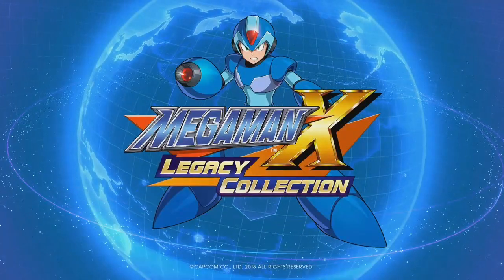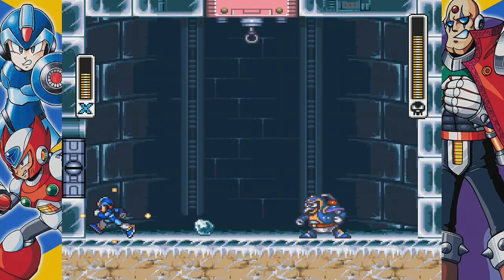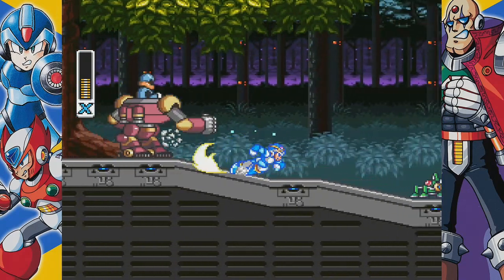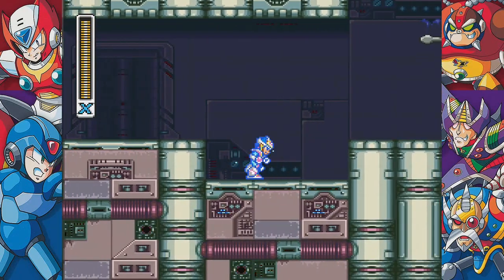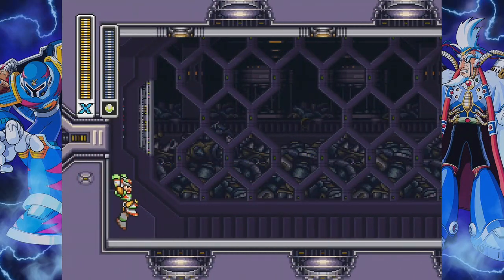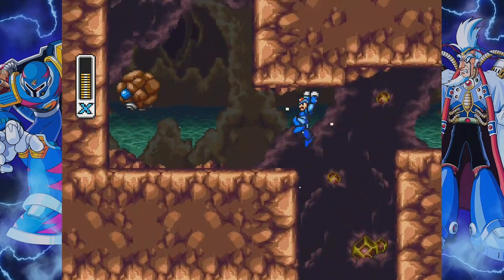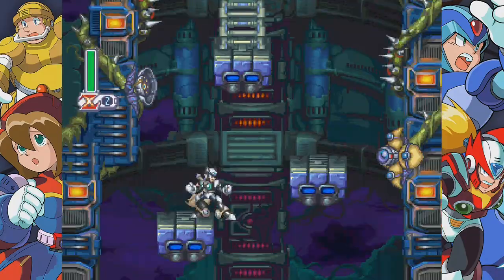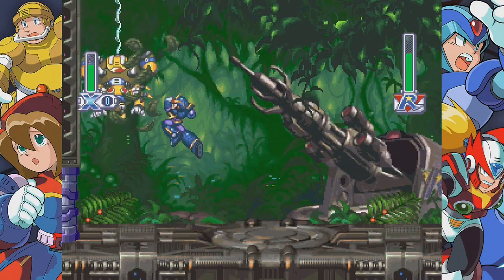Thoughts On Collection Mega Man X Legacy Collection Vol 1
The first volume of the Mega Man X Legacy Collection is definitely the stronger volume.